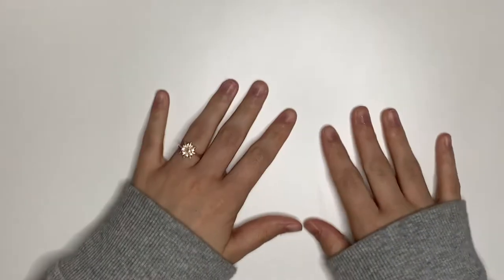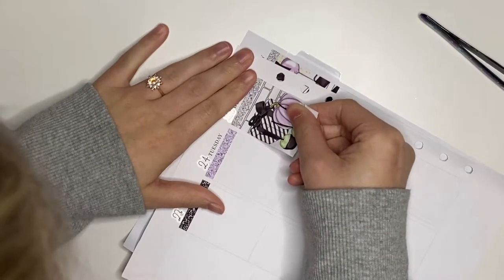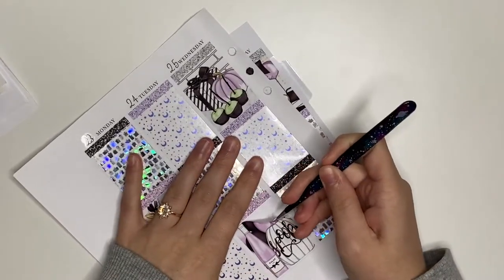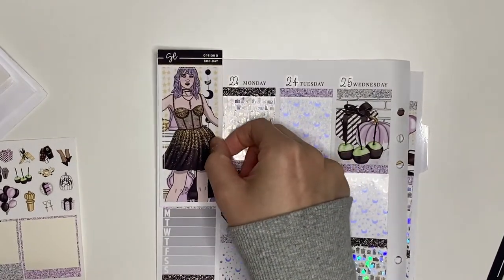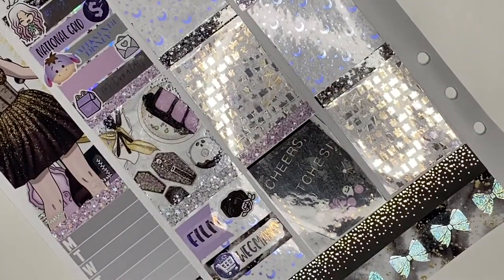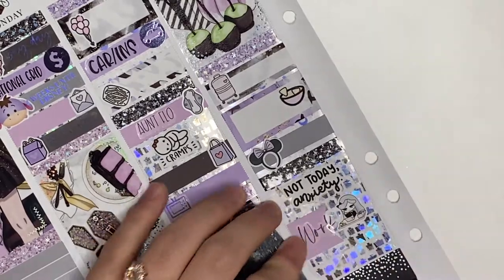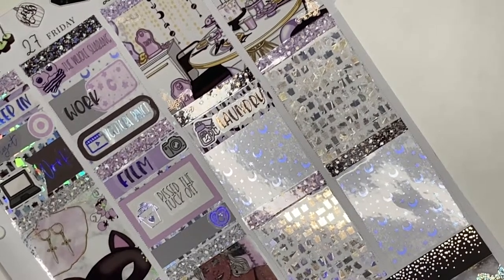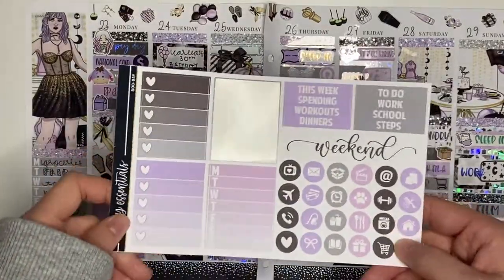Plan With Me ft. Sticky Essentials | Plannahannah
-Shop-

xo hannah